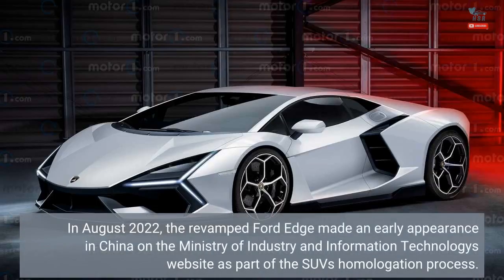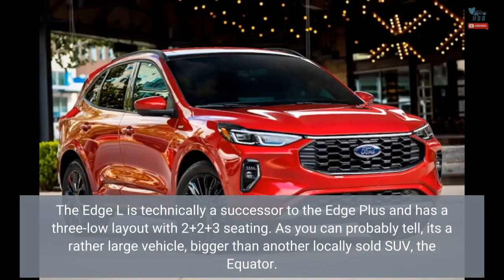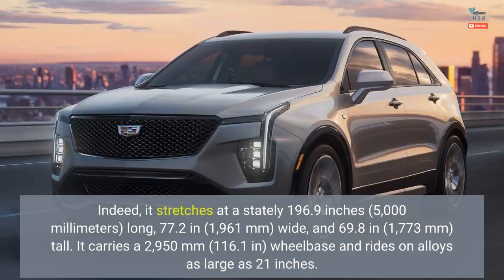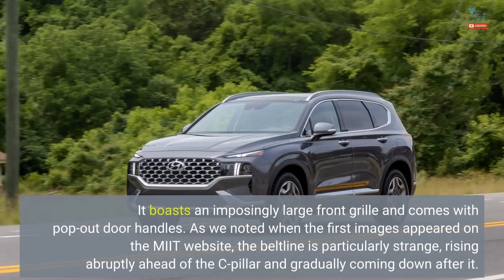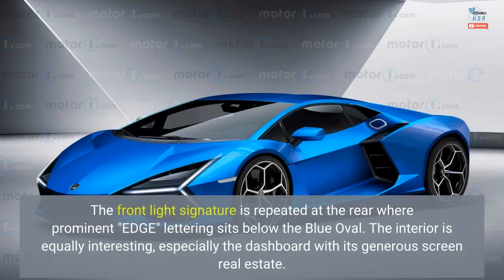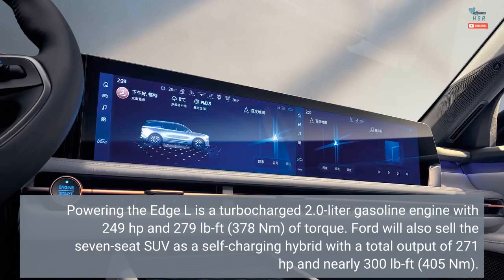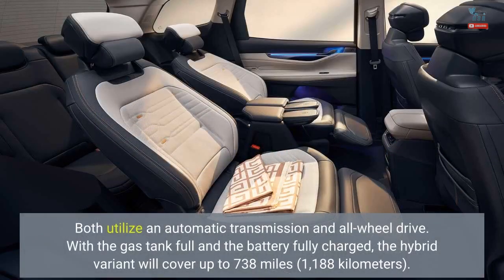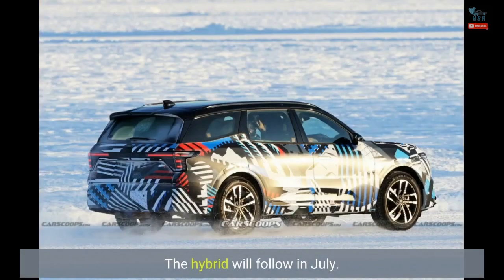2024 Ford Edge L Officially Debuts In China With, Oh, Edgy Styling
2024 Ford Edge L Officially Debuts In China With, Oh, Edgy Styling

In August 2022, the revamped Ford Edge made an early appearance in China on the Ministry of Industry and Information Technology's website as part of the SUV's homologation process. We saw it again at the end of last month undergoing cold-weather testing while wearing a colorful wrap. The family vehicle is now celebrating its official debut in China where it goes by the name of Edge L. Inside and out, it looks vastly different than its predecessor. The Edge L is technically a successor to the Edge Plus and has a three-low layout with 2+2+3 seating. As you can probably...